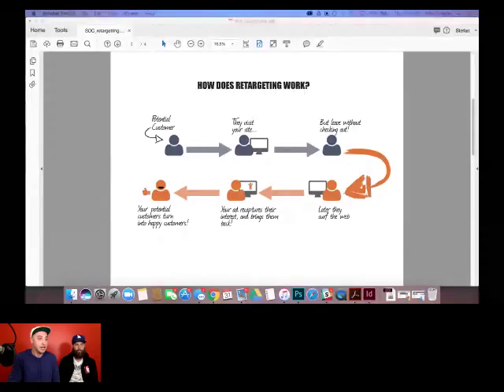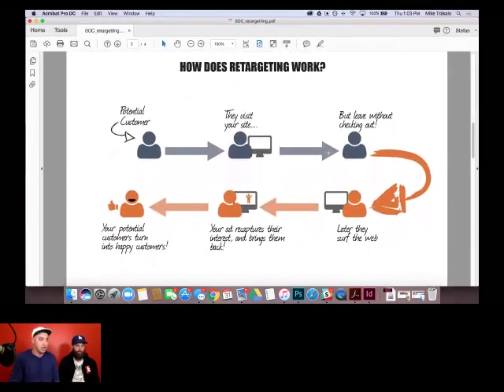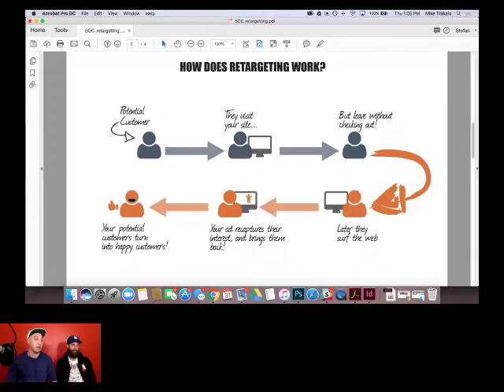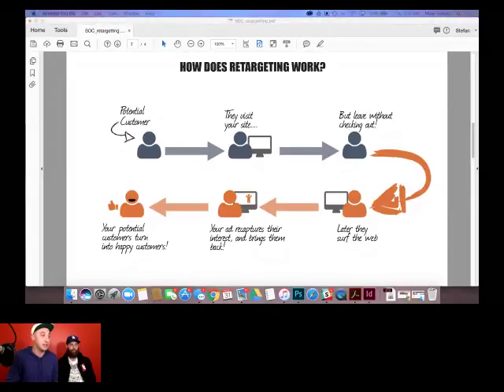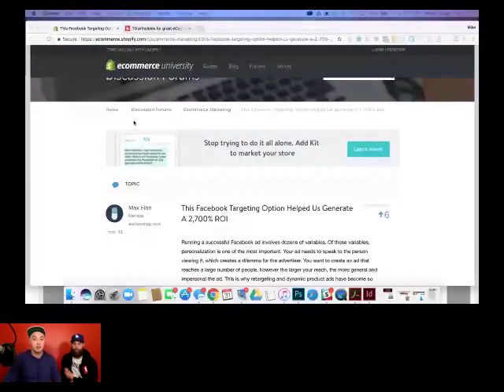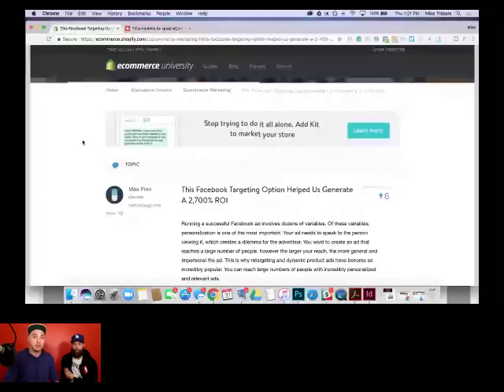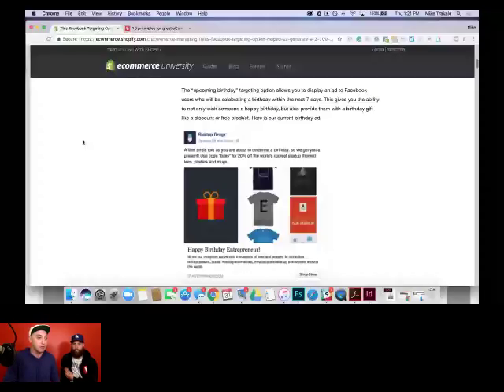School of Commerce #17 - How to use ad retargeting to drive customers back to your Shopify store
From pixels to Facebook segmenting, we'll cover everything you need to know about ad retargeting and how you can use it to direct traffic to your online store to boost sales.